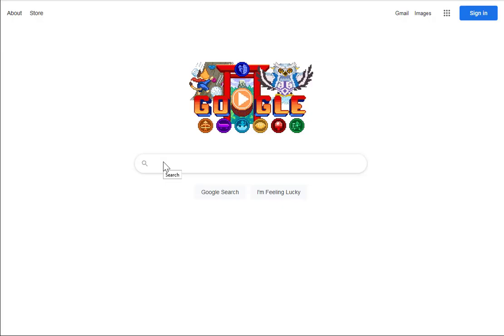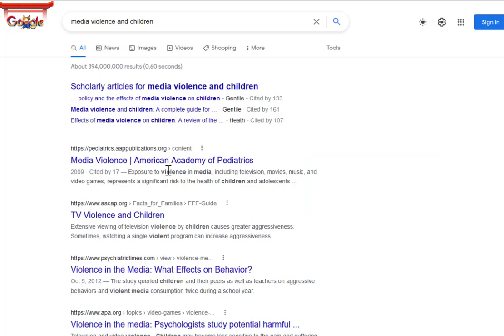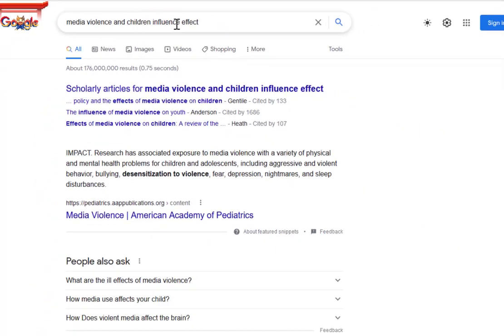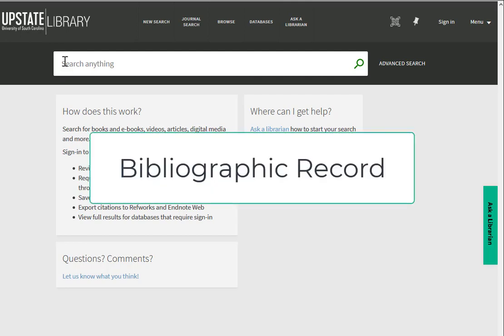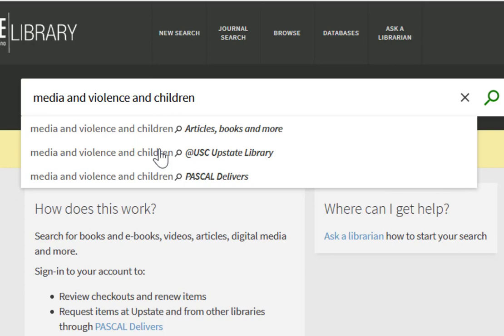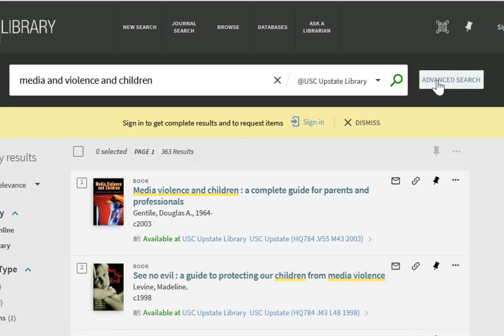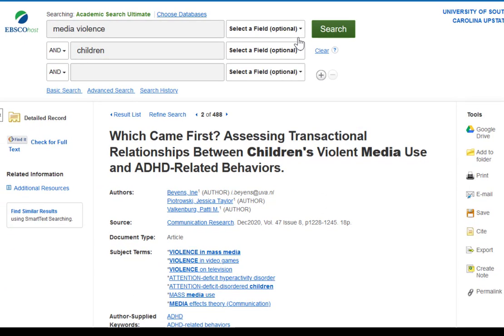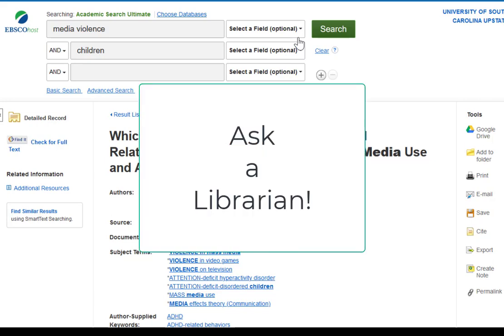Records!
Why searching a database is different than searching Google.